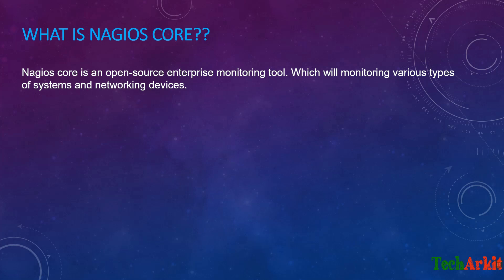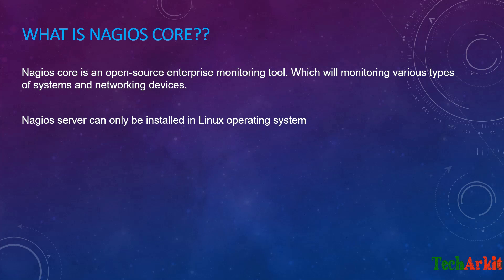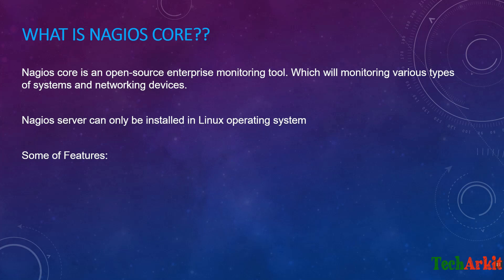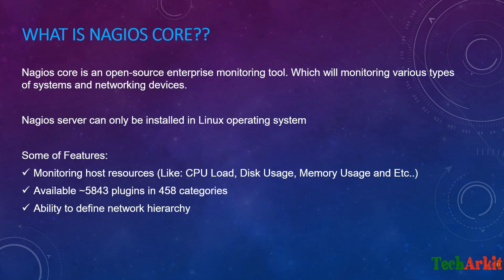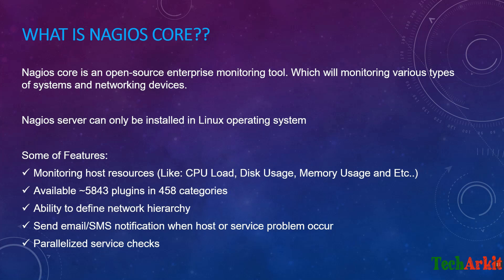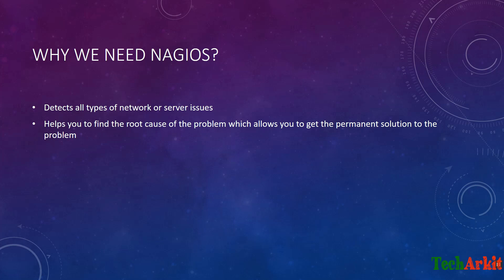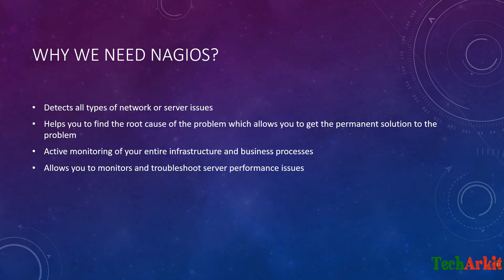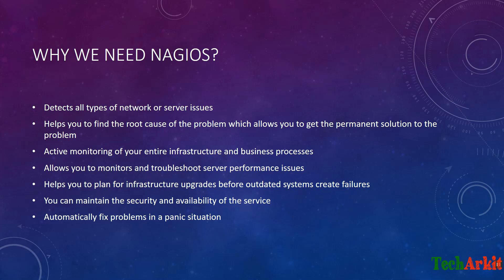What is Nagios Core? | Nagios Core Full Course | Tech Arkit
What is Nagios Core Explained in this video.